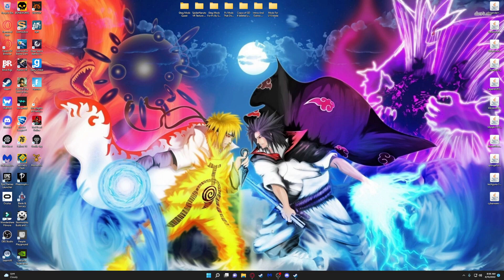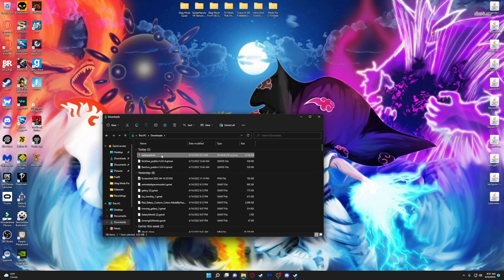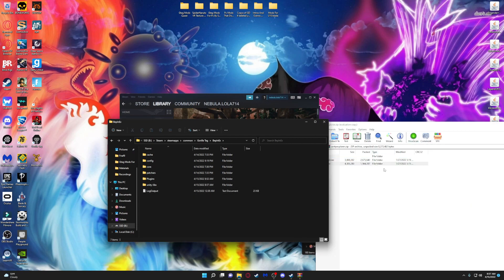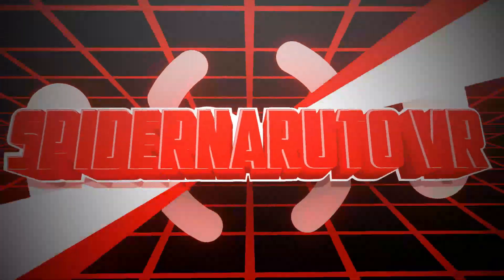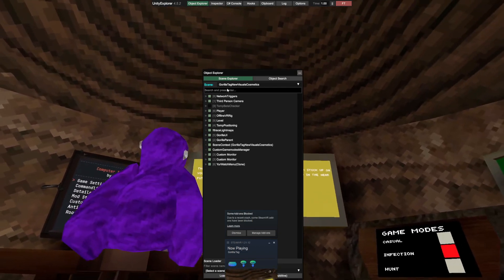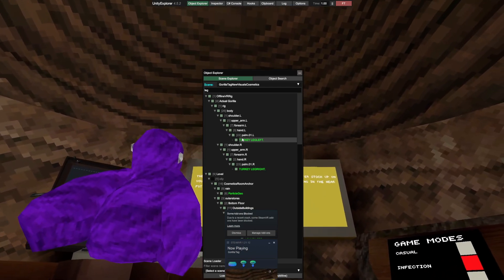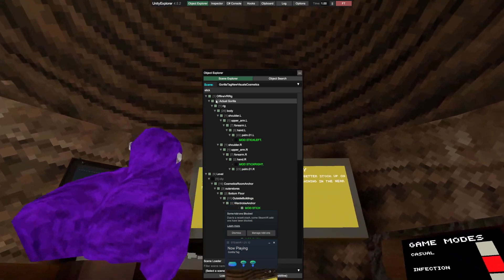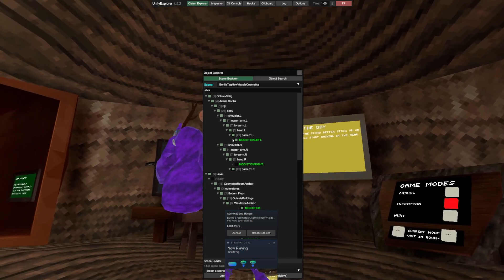How To Get Gorilla Tag Cosmetics For FREE 2025